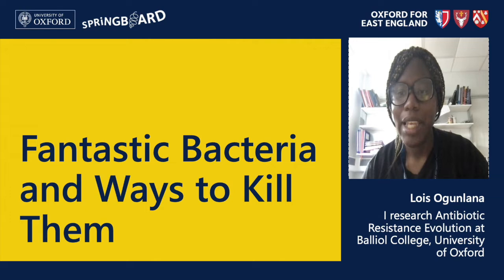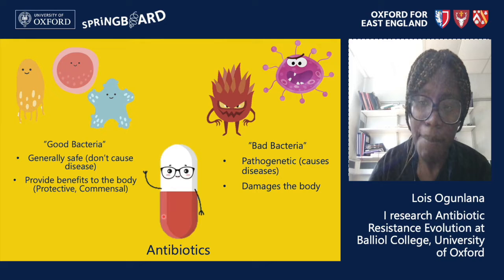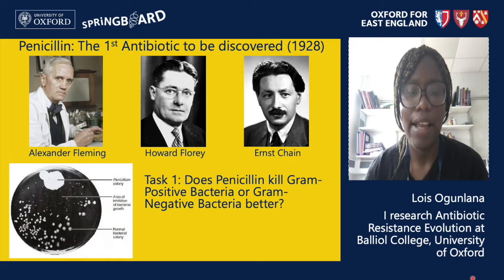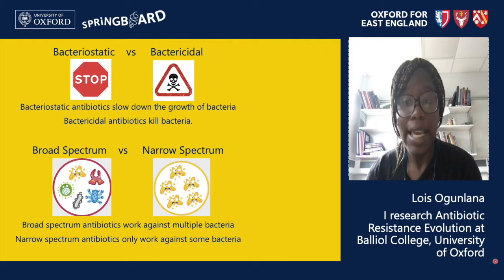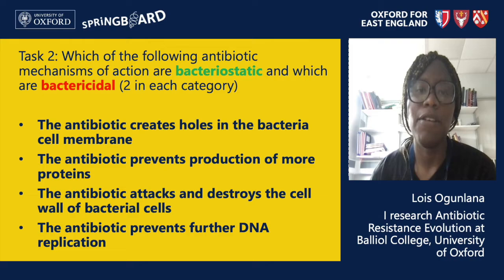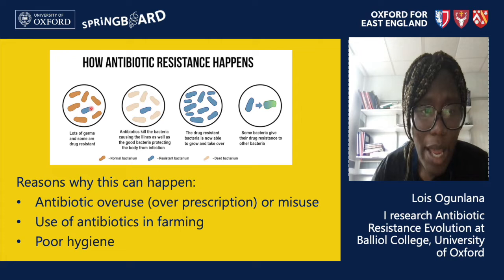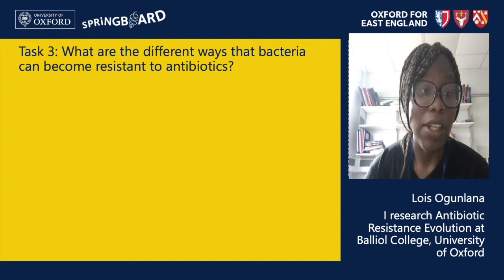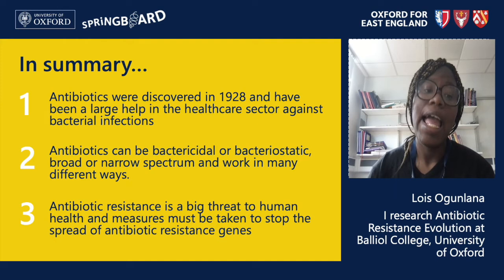Fantastic bacteria and ways to kill them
Lois Ogunlana introduces antibiotics and the problems of antibiotic resistance. FURTHER RESOURCES

Springboard is a resource from Oxford for East England at the University of Oxford.